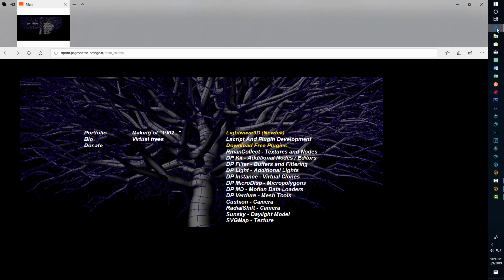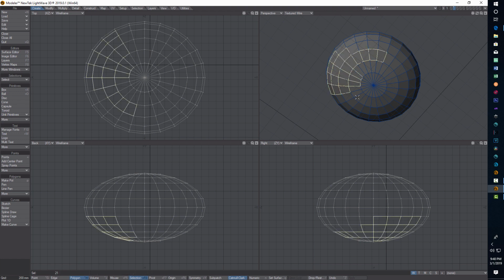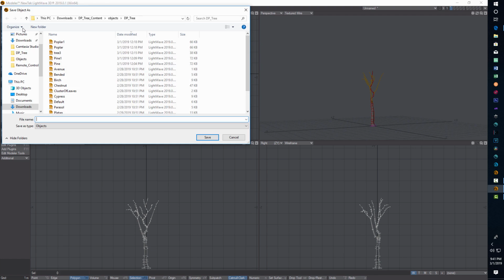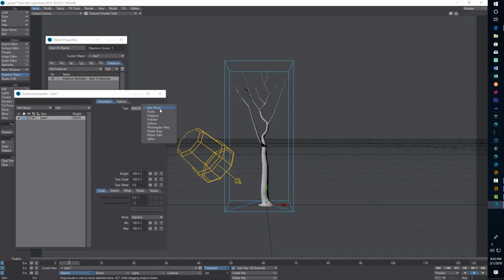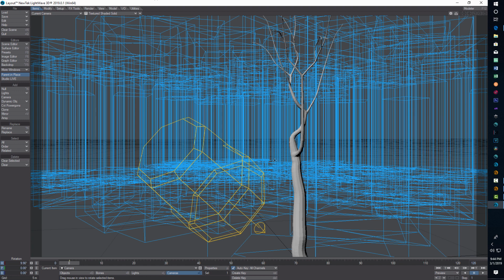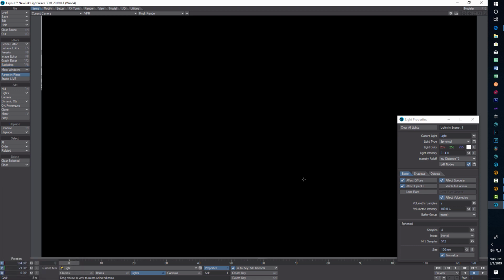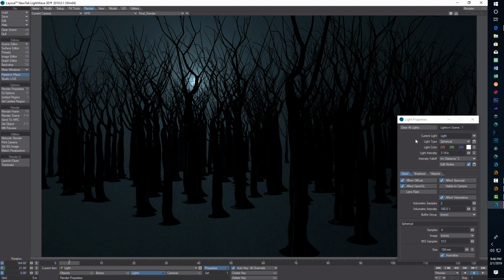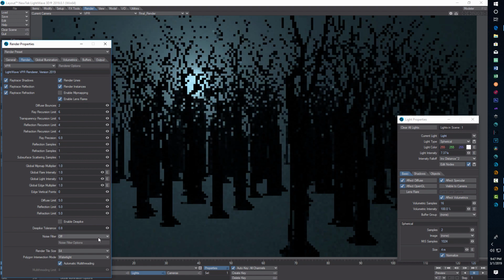Volumetric Scattering (Fog Effect) in LightWave 2019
Quick tutorial on creating a forest and lighting with the volumetric scattering function to create a cool and mysterious-looking scene. You will need the DP Verdure plug-in, which is available for free here:

If you find the plug-ins helpful, please consider donating to the website.